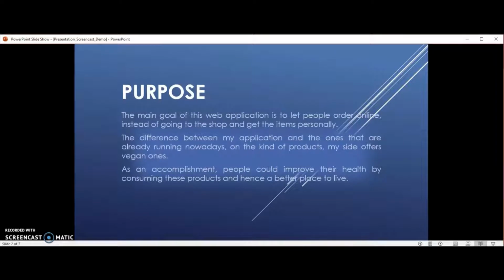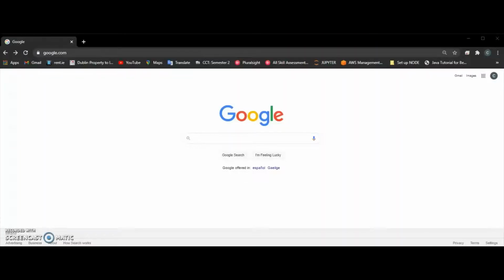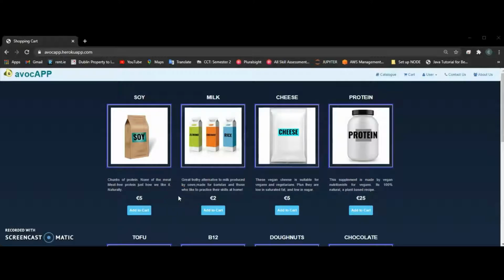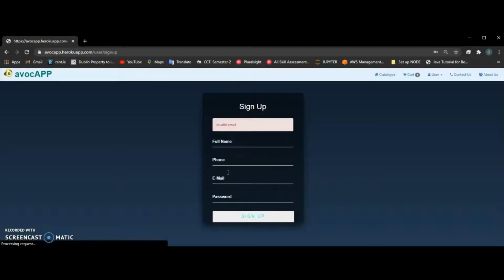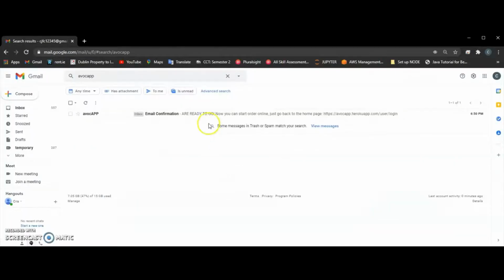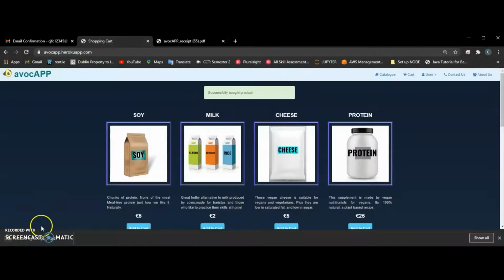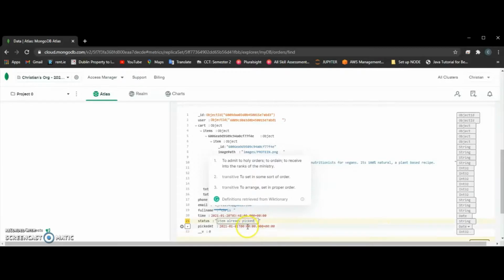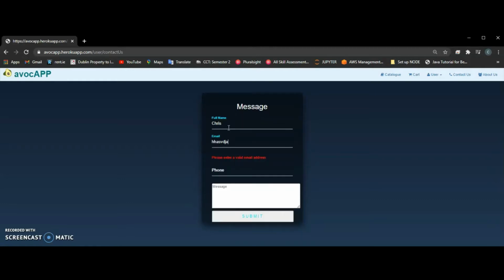ChristianFarfan 2020086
MERN web application build using the following technologies:
*NodeJs
*ExpressJs
*ReactJs
*HBS
*MongoDB
*MongoDB Atlas
*MongoDB Compass
*Mongo shell
*Heroku